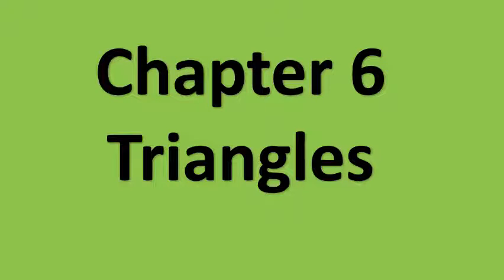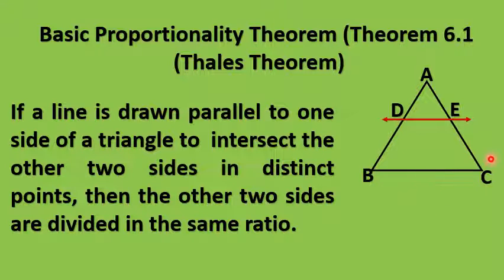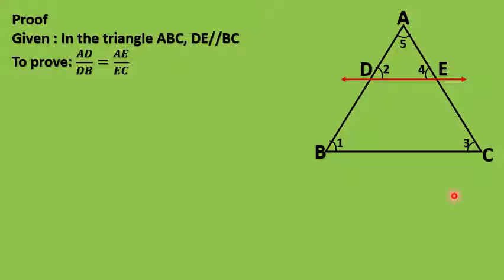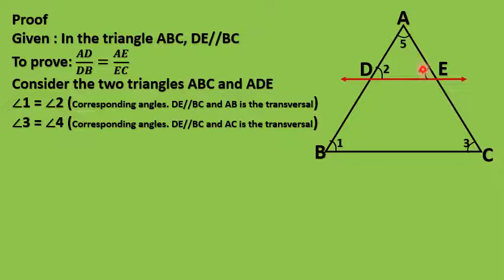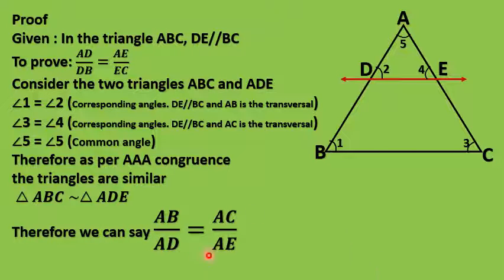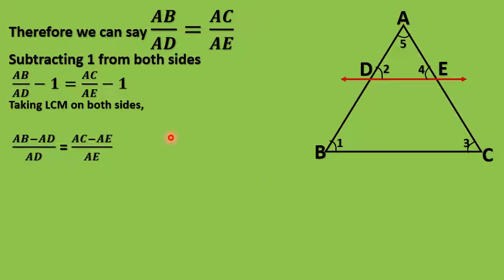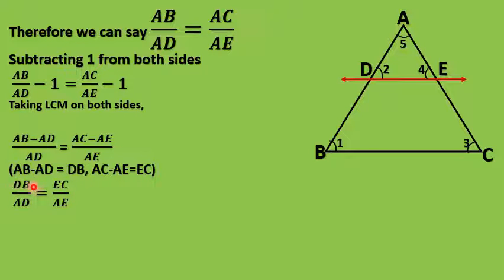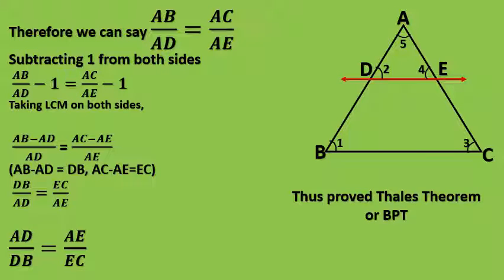Gr10-Triangles - BPT 6 1